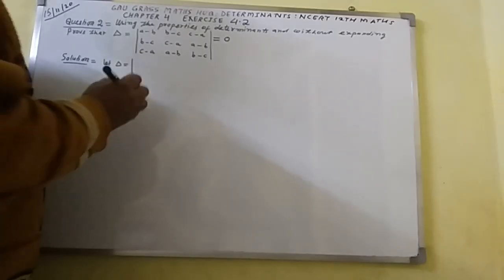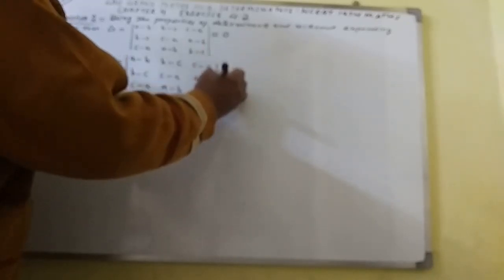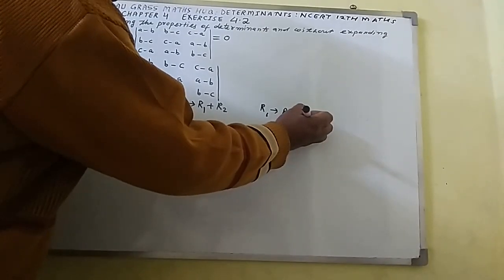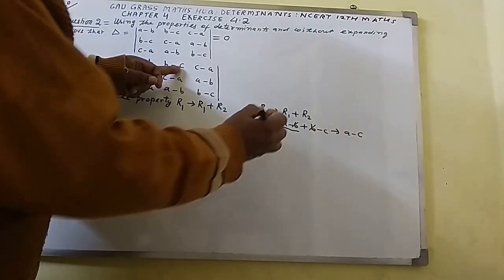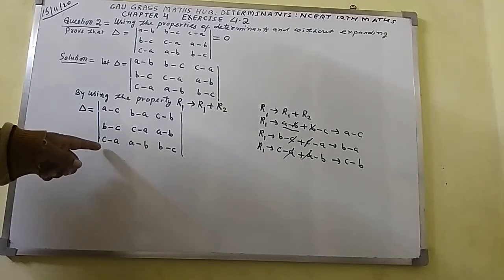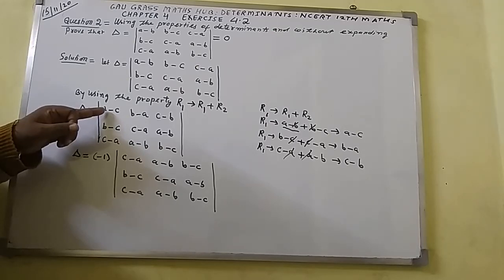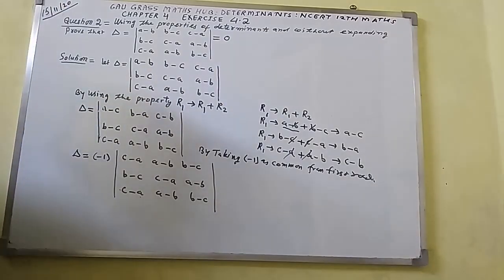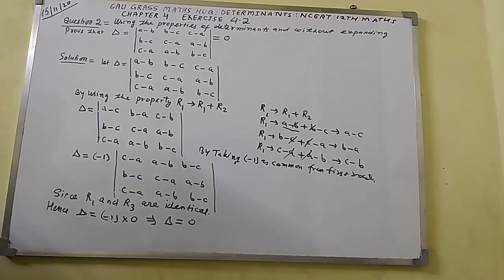Q 2 EX 4.2 OF DETERMINANTS